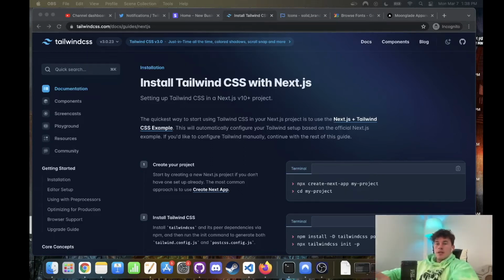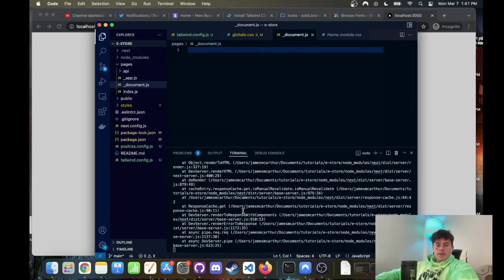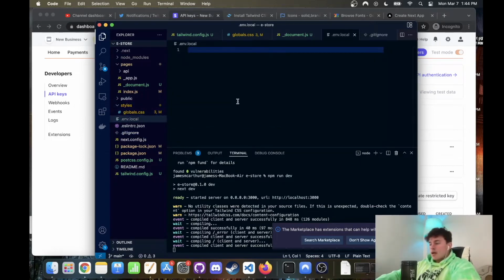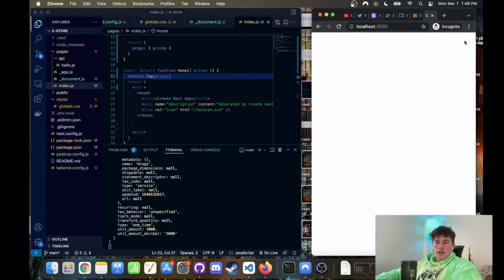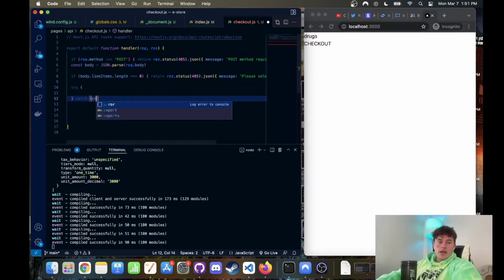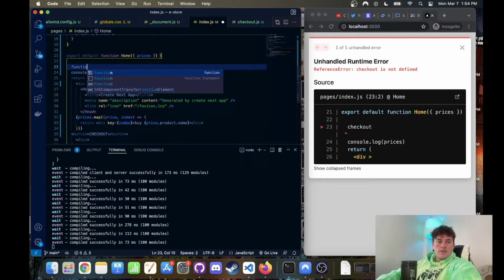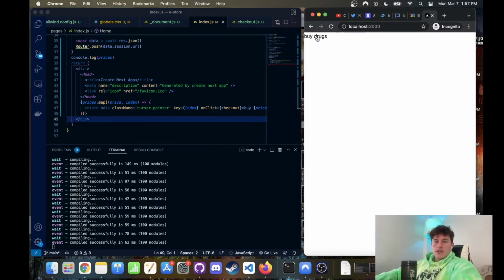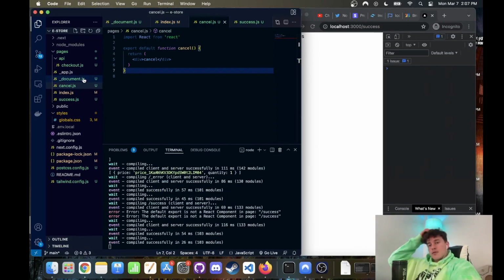Next.js E-commerce Store Pt.1 | configure TailwindCss & Stripe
In Part 1 we cover how to setup a Next.js project with TailwindCss, Google Fonts and Font Awesome icons, and configure a working Stripe checkout & payment system. In Part 2, we will master Next.js by building the store layout and implementing the Context API with UseReducer & Local Storage to effectively manage state, and using the ultimate component configuration to finish our store.

🔗 Resources

📚 Chapters

00:00 Intro
00:45 Initialize Next.js Project with TailwindCss & Stripe
04:55 Setup Stripe
06:45 Implement Stripe in Next.js store

🔖 Topics Covered

- Setup Next.js with TailwindCss, Google Fonts & Font Awesome icons
- Build a working Stripe payment system